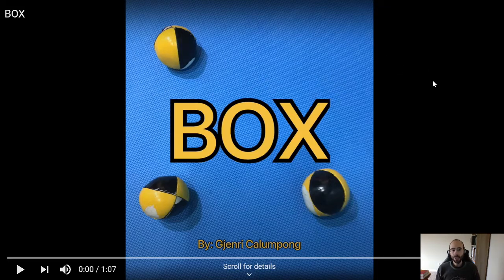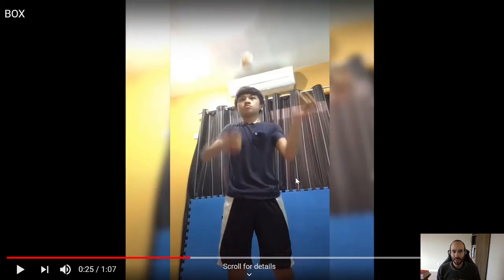Juggling Reaction - "BOX" by Gjenri Calumpong (link in description)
Impressive young juggler! These are some fast and accurate box pattern variations. Please watch, like, and leave a comment for Gjenri's video.